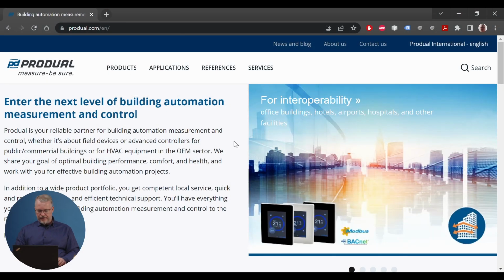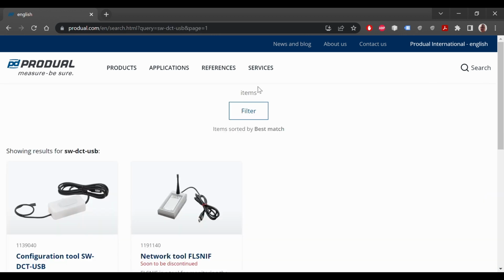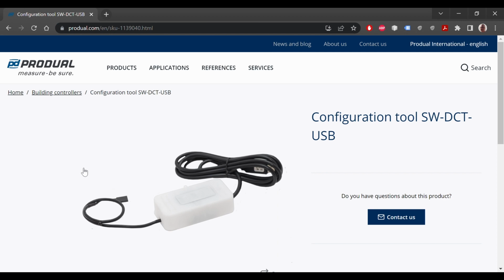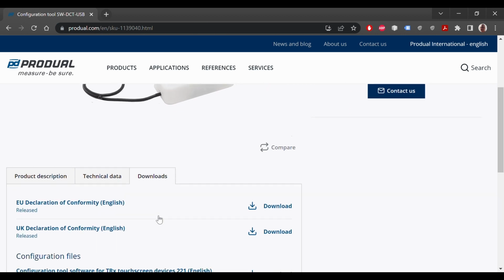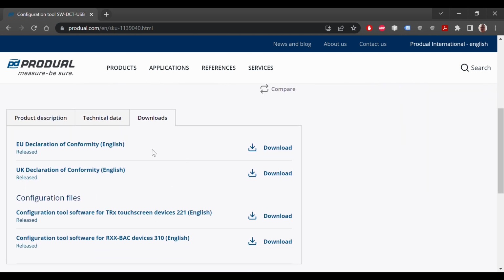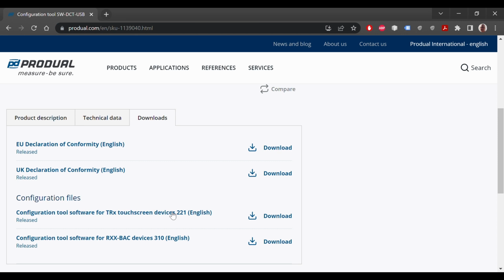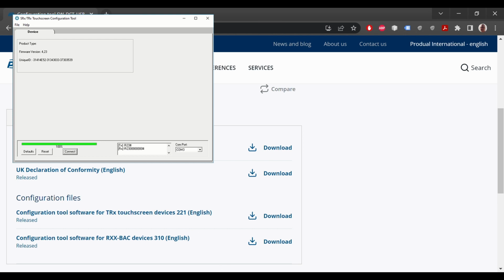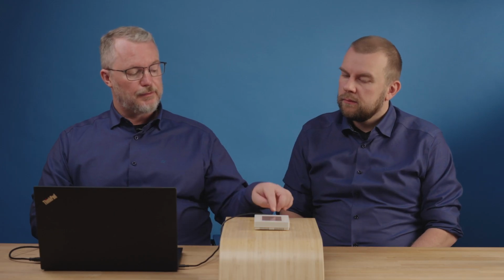PC configuration tool for the TRx touchscreen room controllers (Produal Product Overview, episode 7)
In this Produal Product Overview episode, Produal Product Managers Tomas and Antti demonstrate how to upload and save TRx touchscreen room controller configurations using a PC tool.

Please note that you can add subtitles (English, French, Italian, Spanish and Polish) from the settings of the video.

0:00 Intro
1:05 Downloading the application from Produal website
1:46 Overlook of the software and connections
2:31 Getting to the configuration menu
3:02 Control settings, nominal setpoint
3:49 Saving the settings and storing them on a computer
4:23 Using the same settings in another device / multiple devices
6:18 See you in the next episodes!